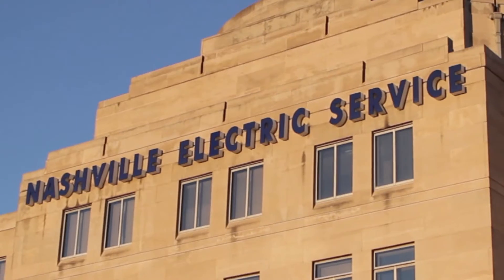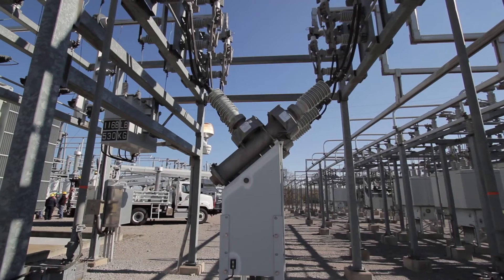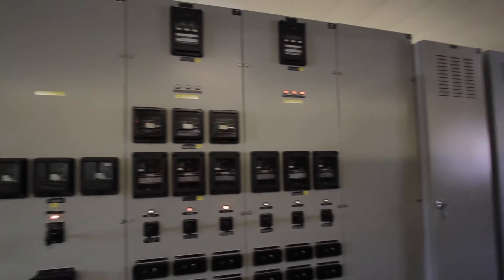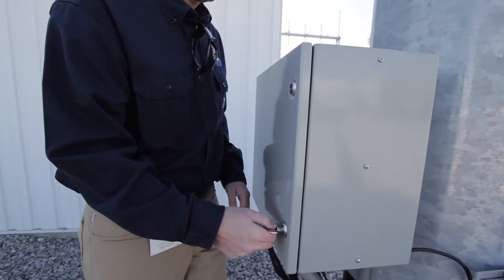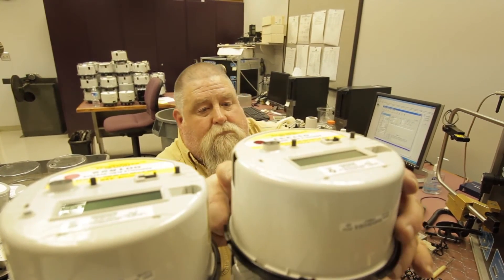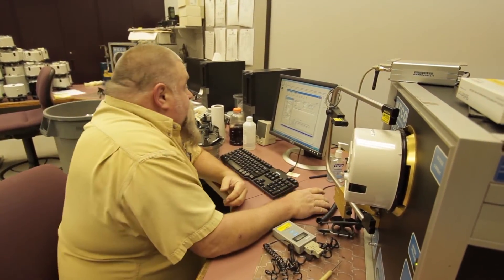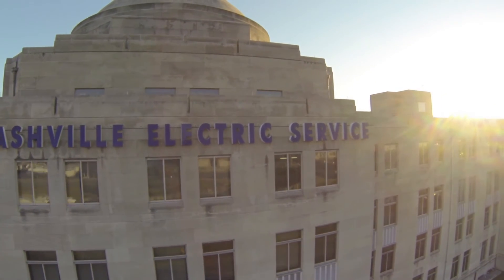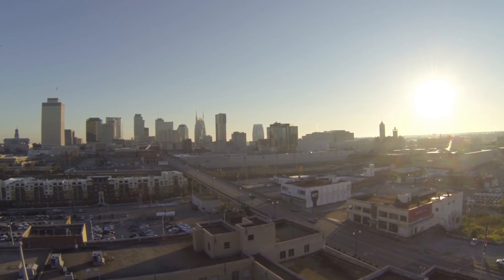Voltage Management Success at NES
Nashville Electric Service deploys dynamic voltage management program to reduce peak demand and improve efficiency.